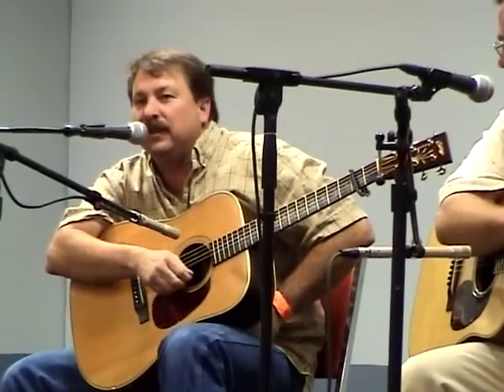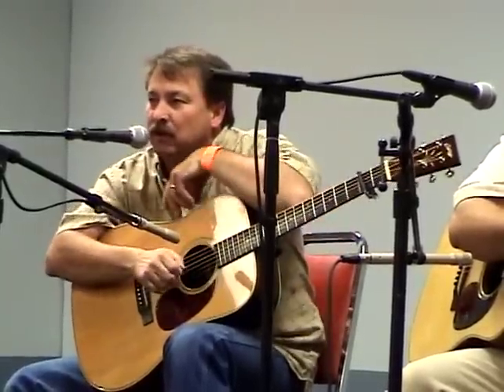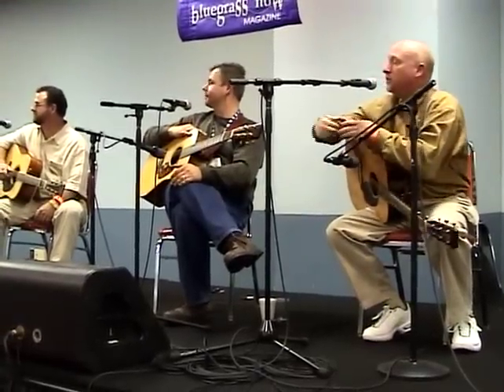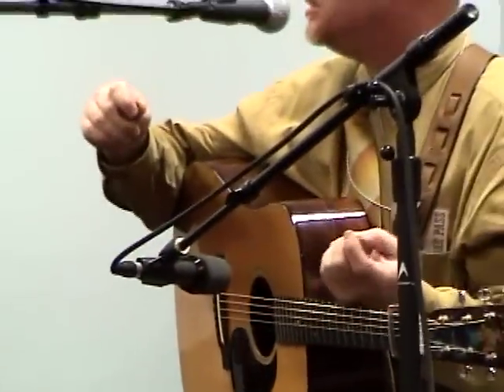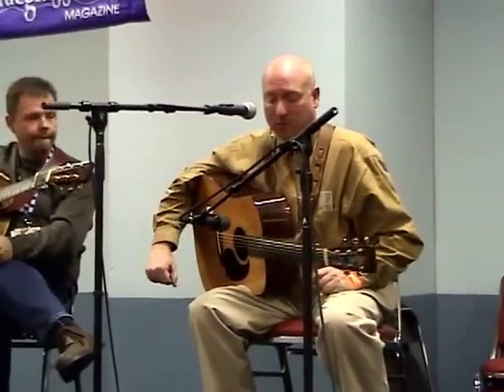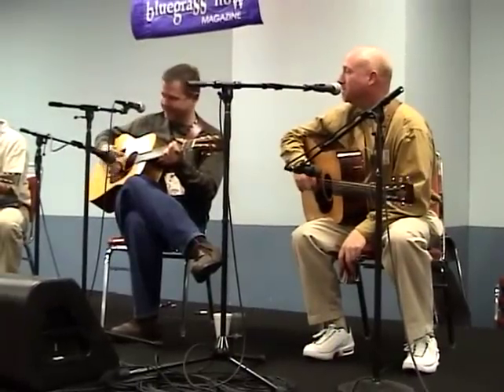IBMA 2002 Flatpicking Guitar Workshop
Guitar workshop from IBMA 2002. Allen Shadd, Bull Harman, Clay Jones, and David Grier.